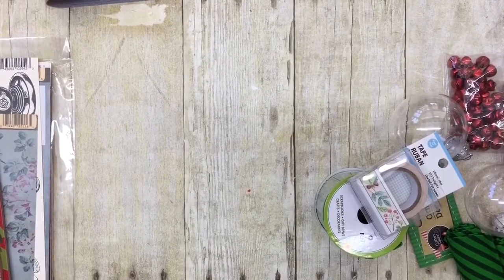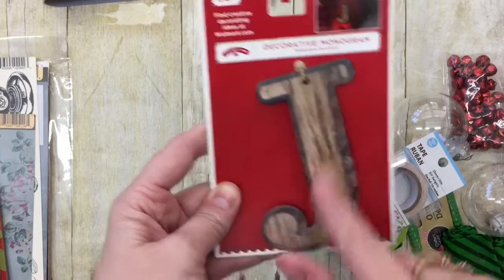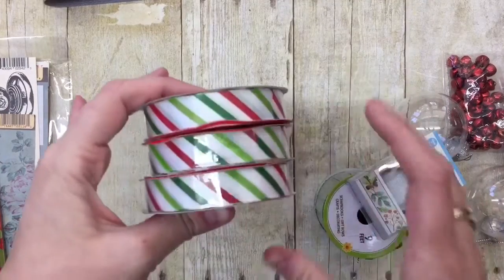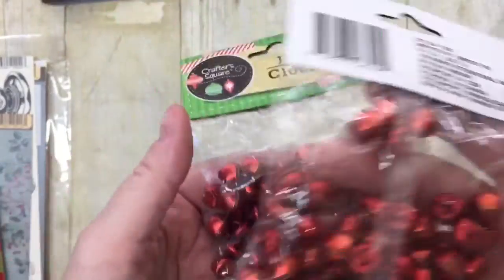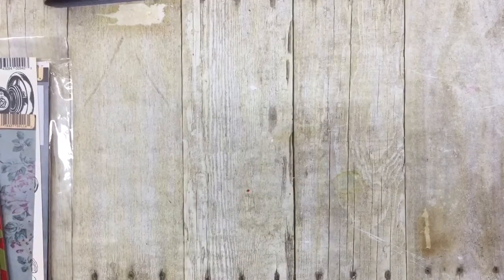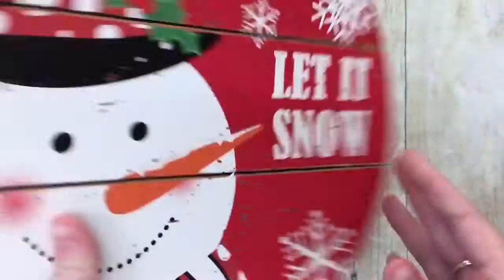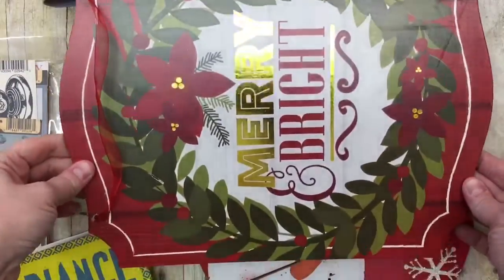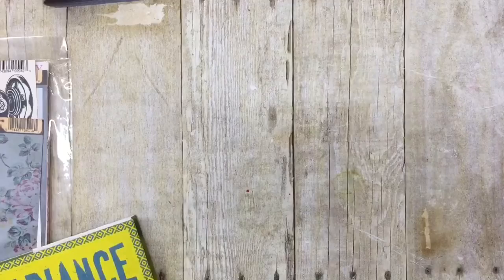Christmas Haul 2018 Walmart and Dollar Tree